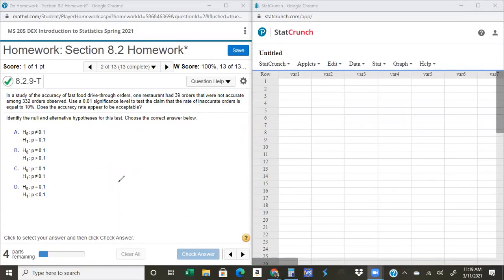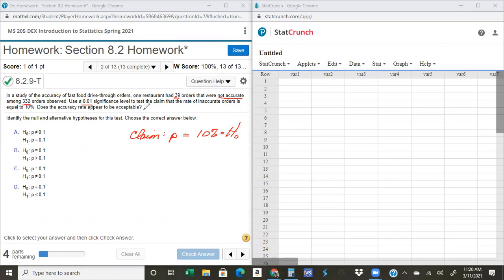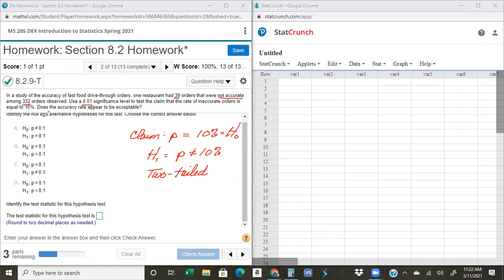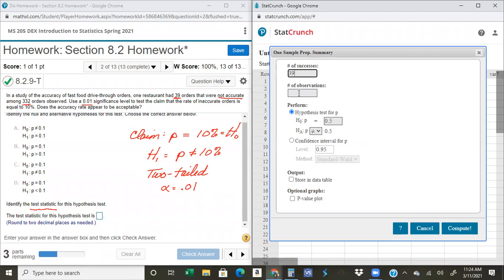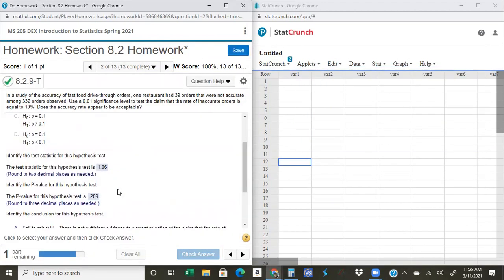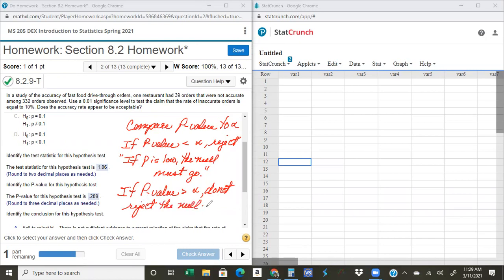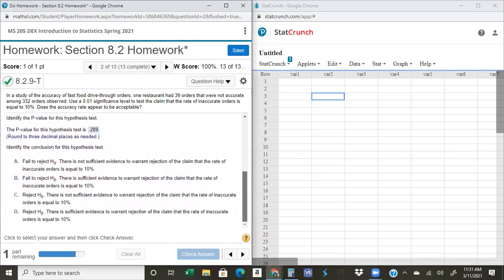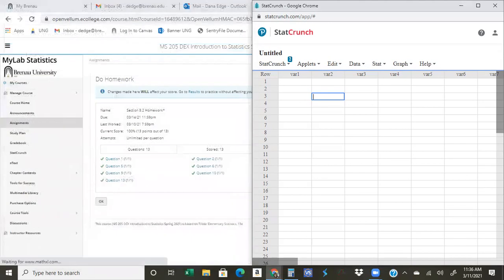Proportion Hypothesis Testing with StatCrunch